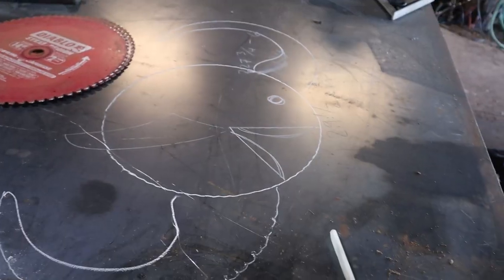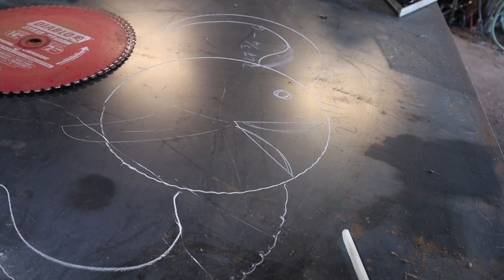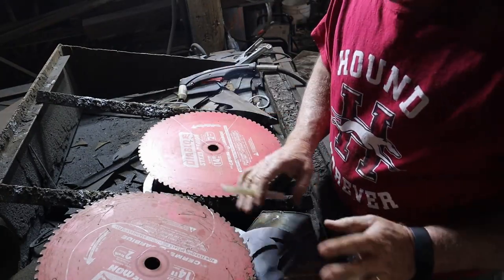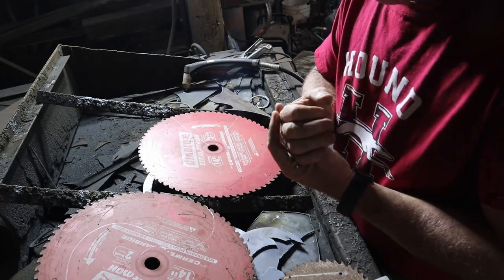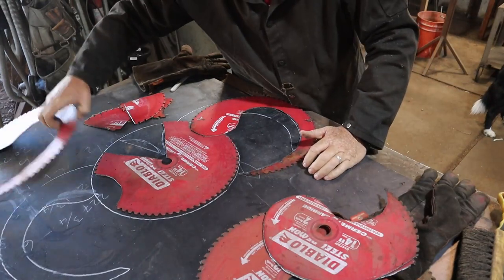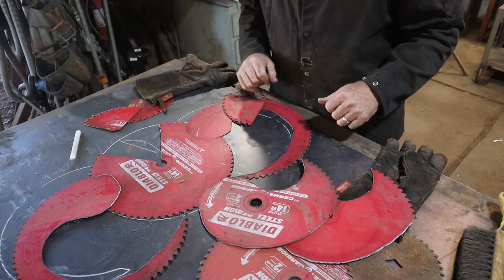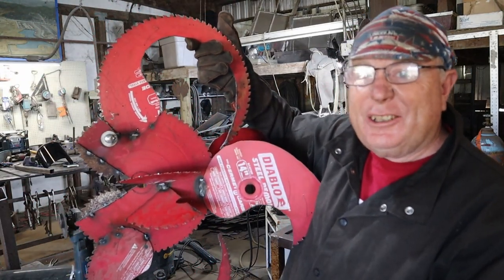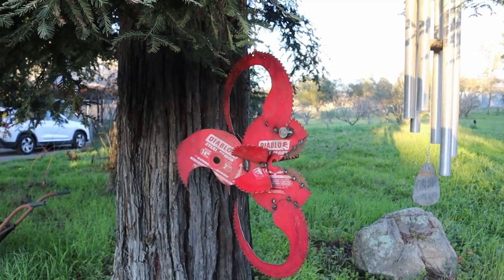Martin's Metal Art / Metal Fish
Martin takes a bunch of old chop saw blades and turns them into a cool piece of yard art